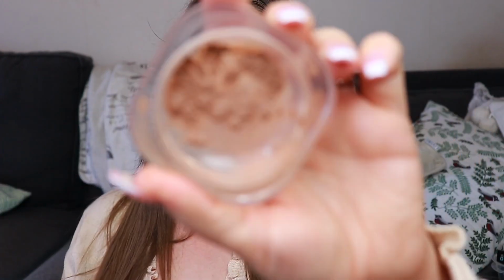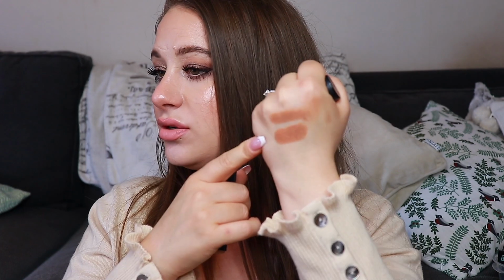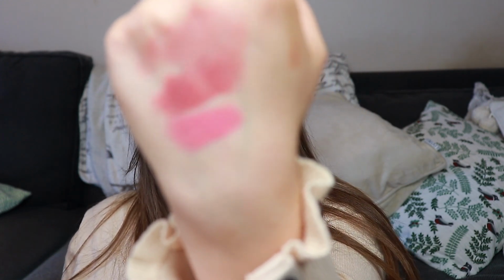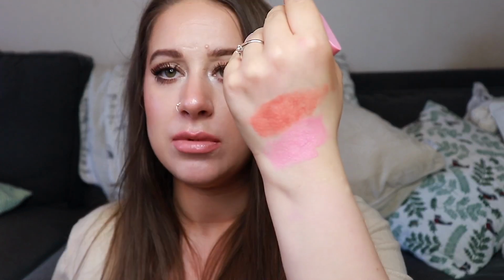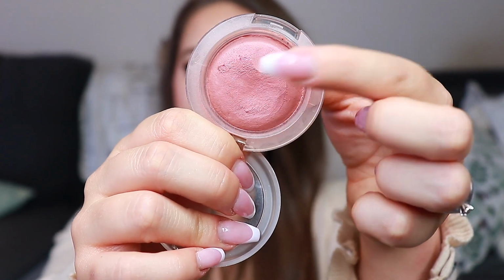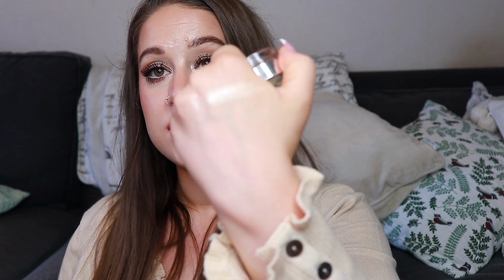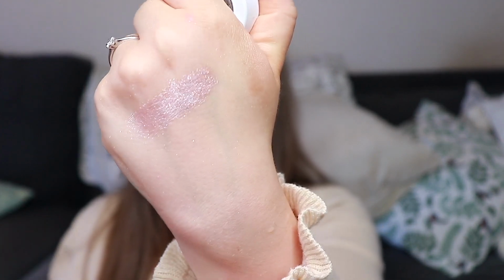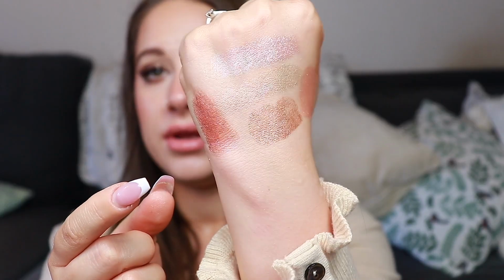the best cream products | blushes, bronzers, eyeshadows & highlights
Talking about my absolute favorite cream products. Talking about everything, blushes, bronzers, highlights and cream eyeshadows! :) What are your favorite cream products?

♡ MENTIONED PRODUCTS
Illamasqua Beyond Liquid Highlight ”OMG” *Nudestix Nudies Blush Stick ”Bare Back”
W7 Jelly Much Eyeshadow Starry Eyes ”On The Cusp” - sold out

♡ FAQ
What mascara do you use? Essence You Better Work! Lengthen Mascara.
Do you use lash serum? No I don’t.

♡ EQUIPMENT
Camera: Canon EOS 77D
Microphone: Røde Microphone
Lights: I have a ring light
Editing Program: Final Cut Pro